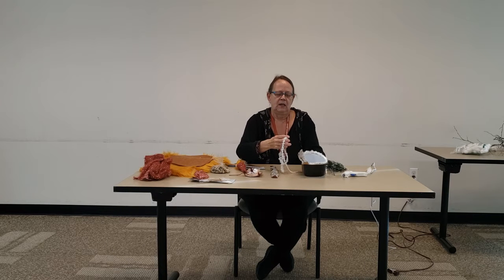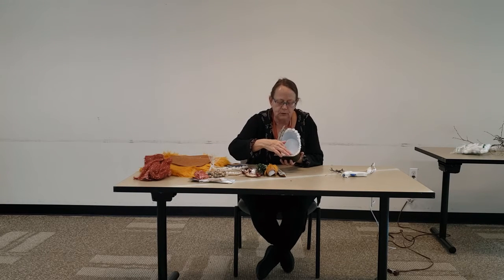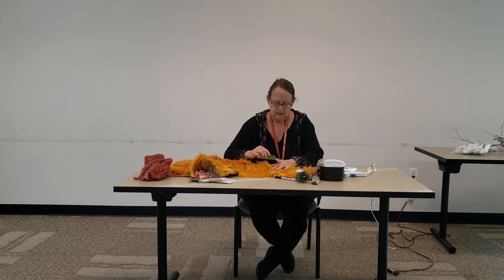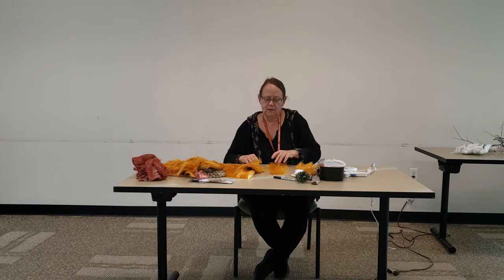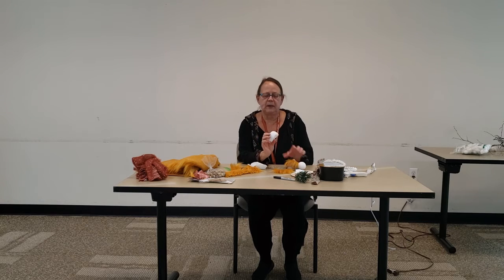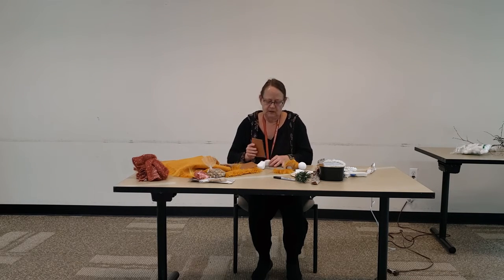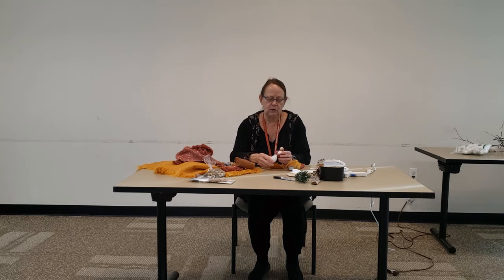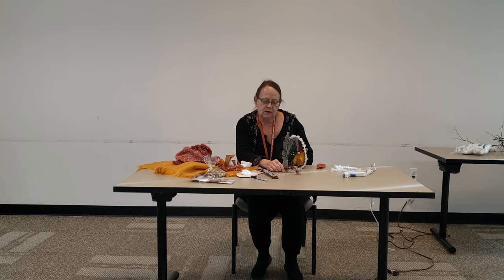Create It! Troll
In folklore, trolls are mischievous creatures who bring good luck. In this Create It, Karen shares a DIY to make your own lucky troll and a wintery scene for the troll to play in!